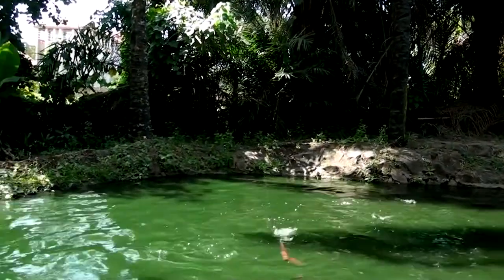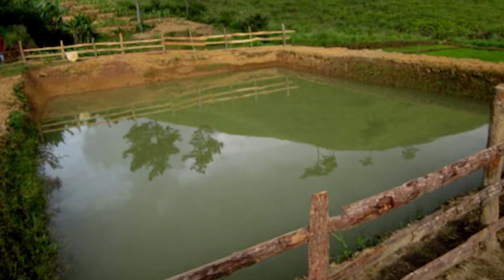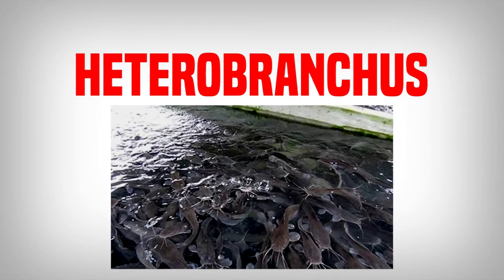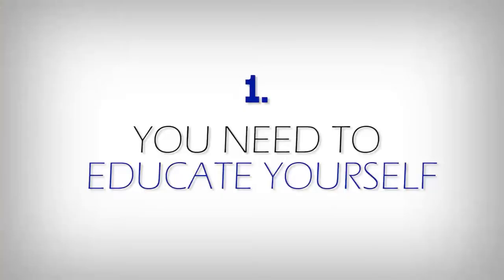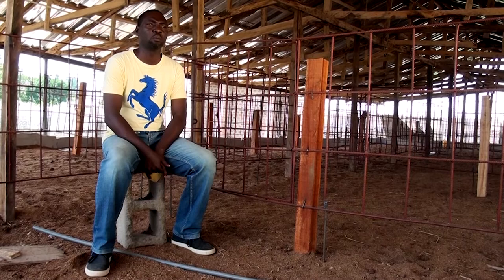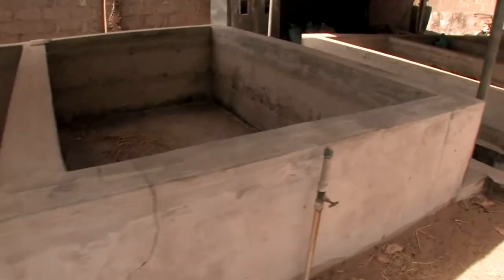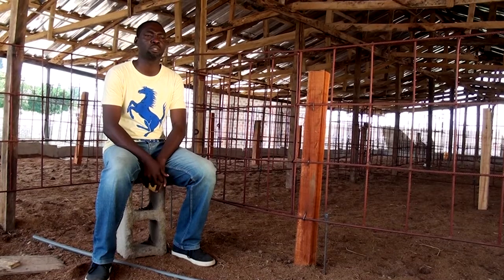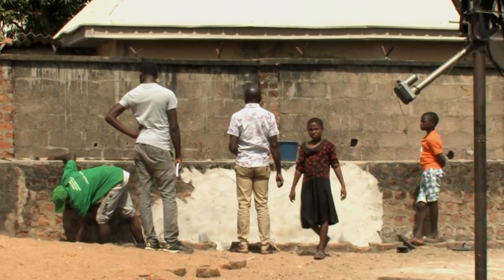How to start and be successful in FISH FARMING(aquaculture) PART 1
This video features best practices of farming fish. It features interviews from successful and best practices involved in fisheries. Fisheries and aquaculture. Common fishes farmed in Nigeria include salmon,catfish, tilapia and prawns.
Types of ponds include concrete, earthen or tarpauline.
To be succesful, do the following:

1. Educate yourself on technical knowhow
2. Decide on location with easy access to quality water
3. Earthen ponds require loamy clay soil
4. Check pH of water
5. Get good breed of fish from reputable farms. Avoid runts
6. Feeding of fish should be done either early in the morning or late evening. Avoid feeding giving fishes feeds beyond their capacity as left feed in water can cause water pollution
7. Avoid overcrowding and select/seperate fishes of almost equal weight to be seperate in same ponds
8. For concrete ponds, water should be changed regularly to prevent diseases